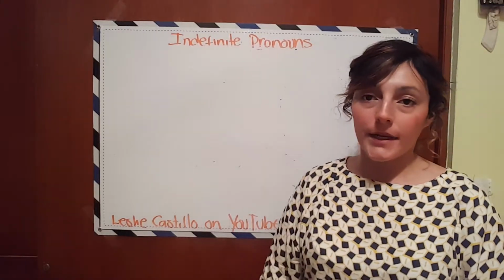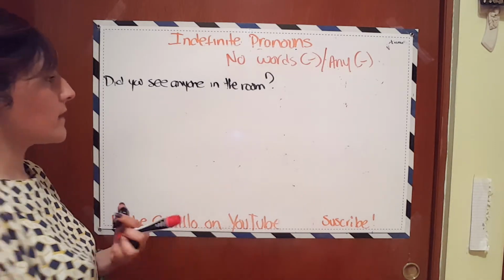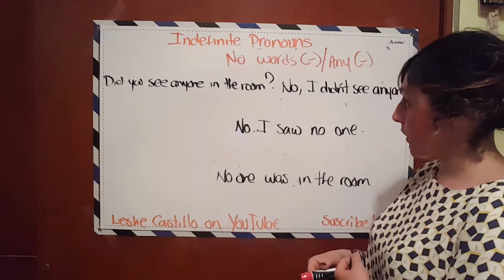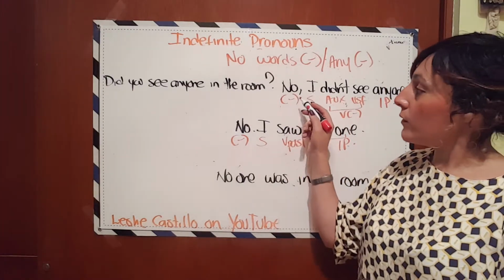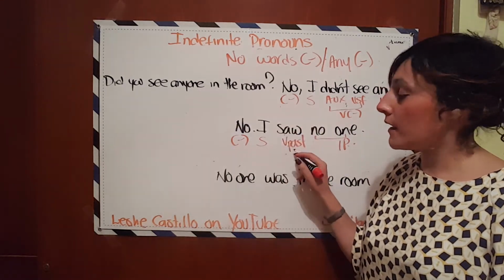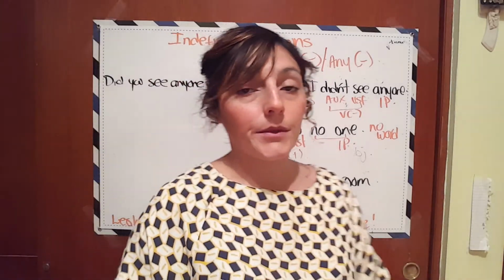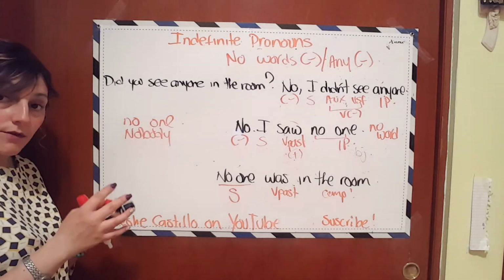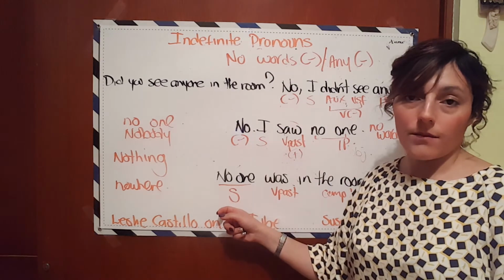INDEFINITE PRONOUNS (any words and no words in NEGATIVE)